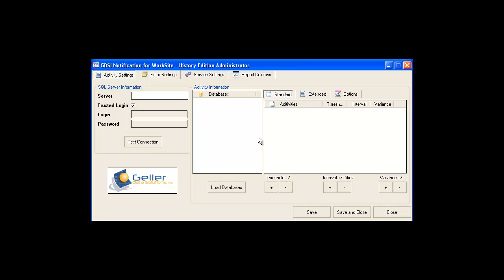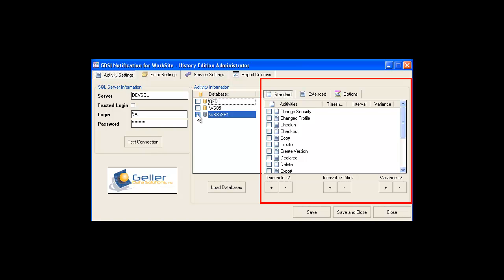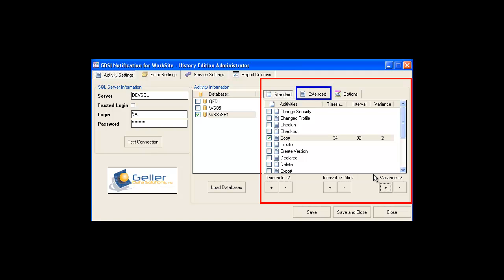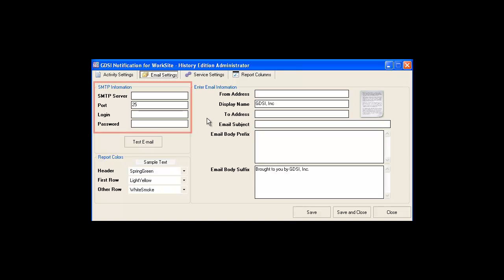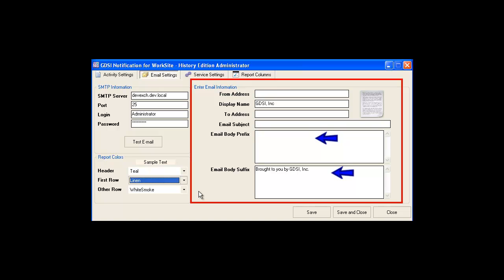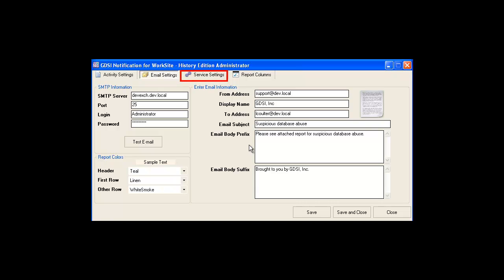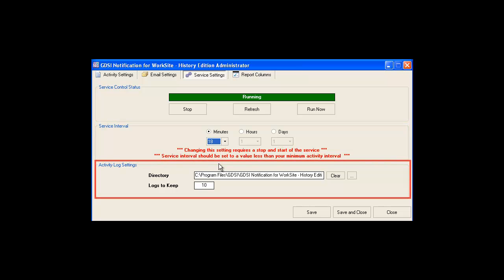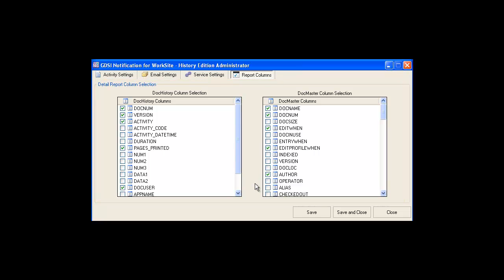GDSI Notification-History Edition Administrator Module 1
Setting the Administrator Options